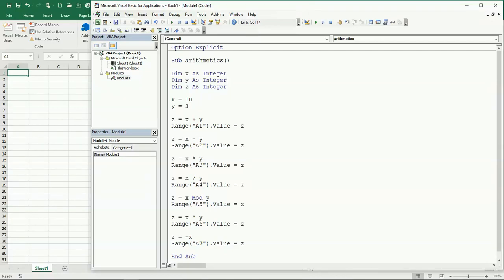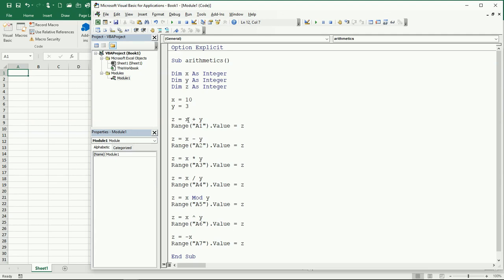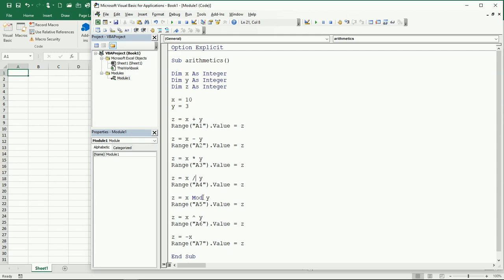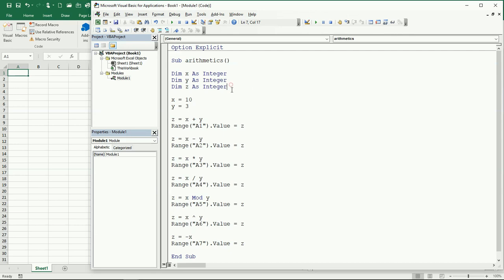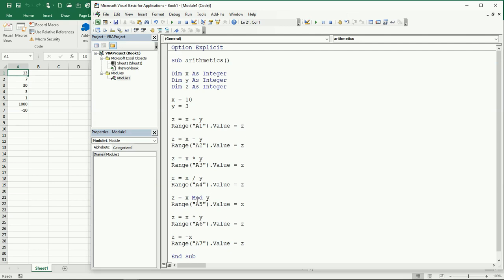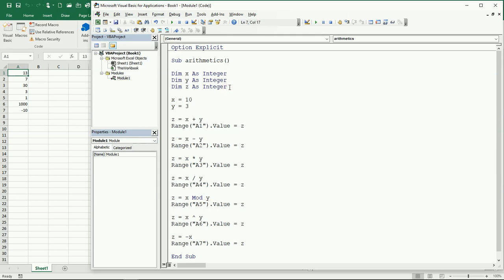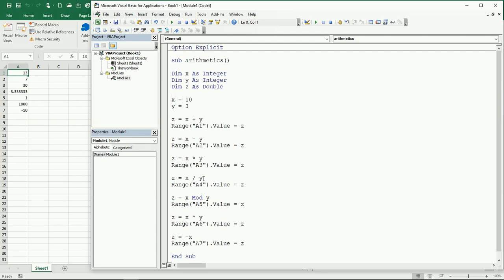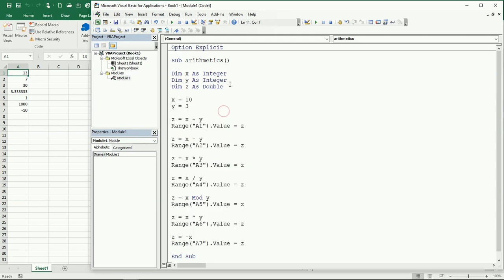11 ENG VBA Excel Arithmetic operations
How to perform arithmetic operations in VBA. Addition, Subtraction, Multiplication, Division, Modulus, Exponentiation and Negative of a number.